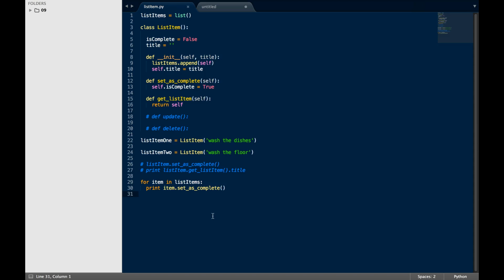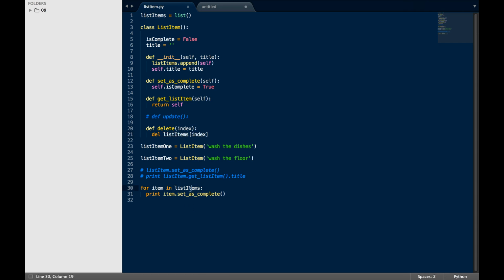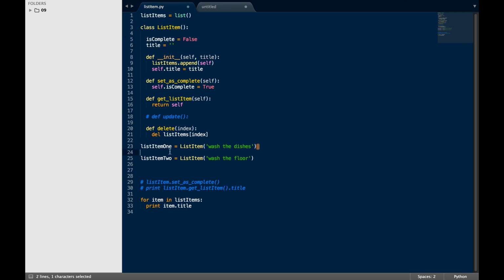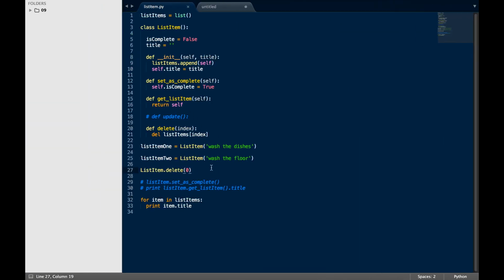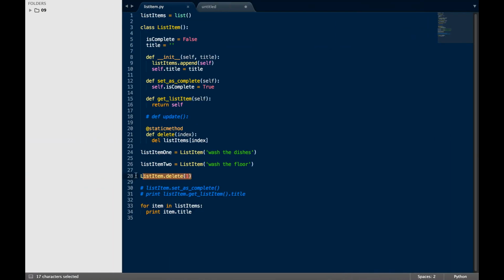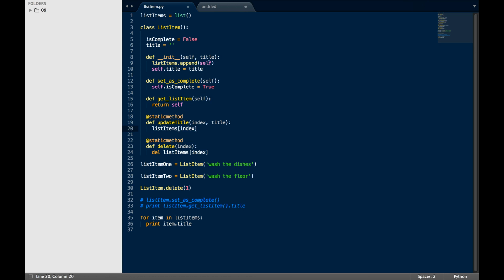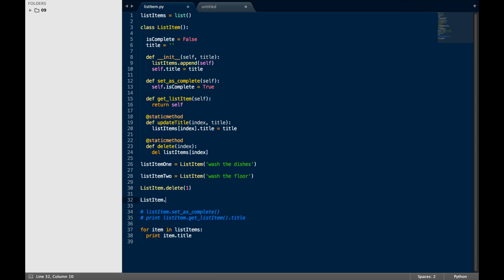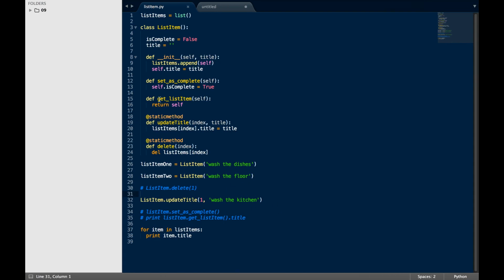Django for WordPress Developers (010 finishing our todo app)